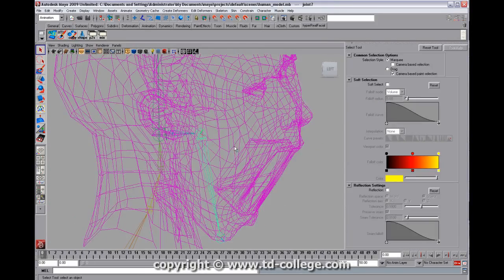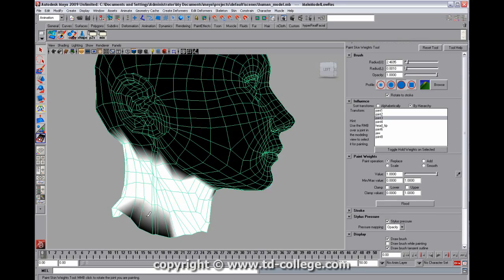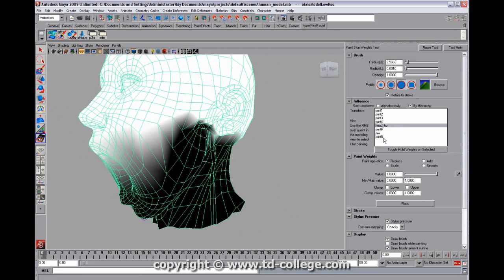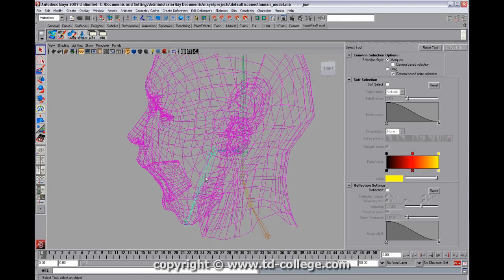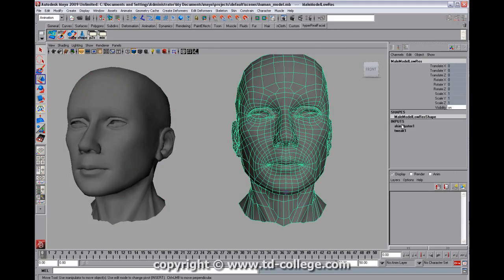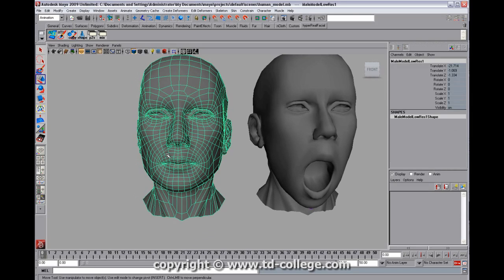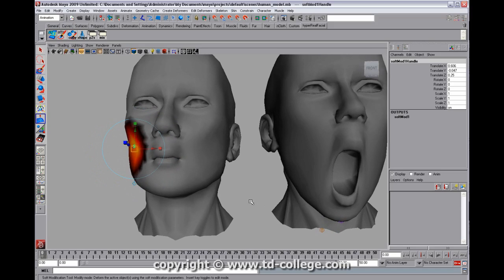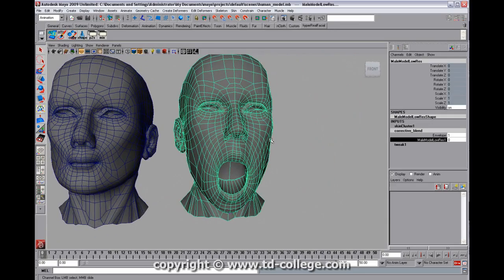Rigging a Jaw Joint - 2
In this TDC Tech Byte, character course director Erick Miller demonstrates a simple yet powerful way to rig a jaw joint. This tutorial uses corrective blend shapes to maintain the mass on the cheek muscles when the jaw opens.